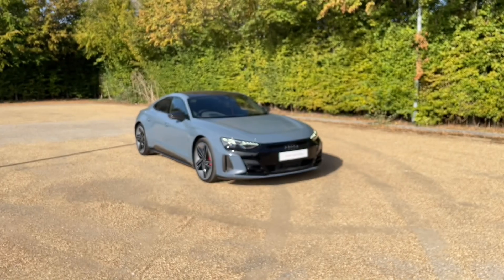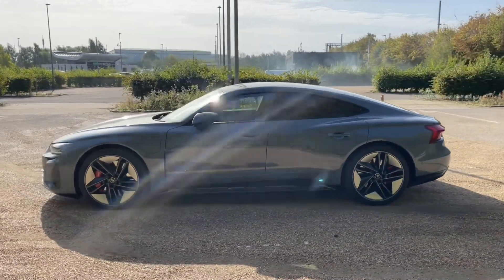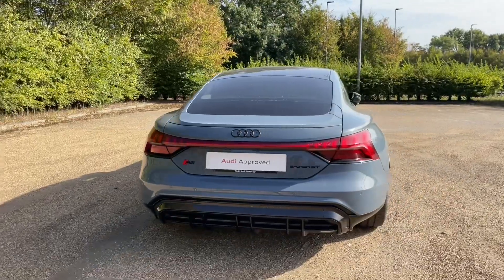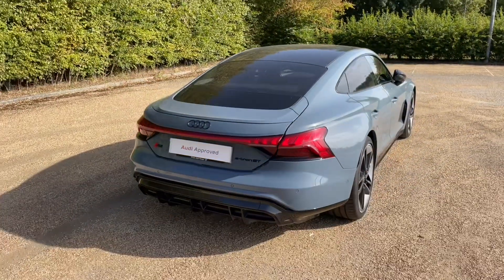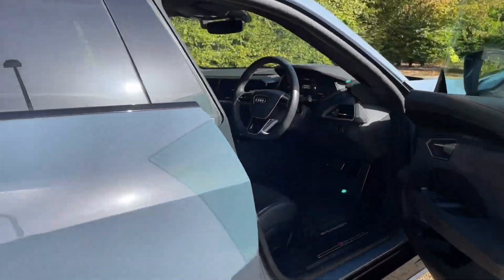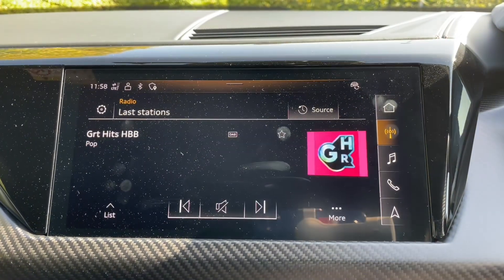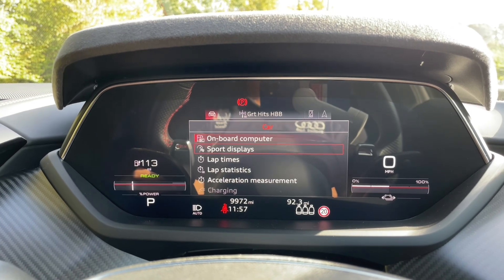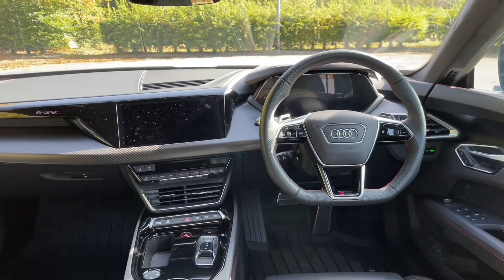2021 Audi RS E-Tron GT Carbon Vorsprung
Equipment
Remote Park Assist Plus
21" '5-spoke' design alloy wheels in black with graphic print
3-zone deluxe climate control
360° cameras
Adaptive Air Suspension
Adaptive Cruise Assist
Advanced Key
Audi Side Assist
Bang & Olufsen 3D Premium Sound System
Carbon Roof
DAB Radio
Front seat ventilation and massage
Head-up Display
Heated seats front and rear
MMI Navigation Plus with MMI Touch
Power Steering Plus
Privacy Glass
Sport Seats Pro
Sport contour 3-spoke leather flat bottom heated steering wheel multi-function plus including energy recovery paddles
Transmission for electric drive (2-speed)
fine Nappa leather honeycomb & contrast stitching
quattro
quattro w/rear axle diff lock